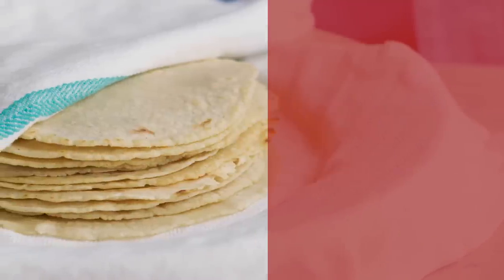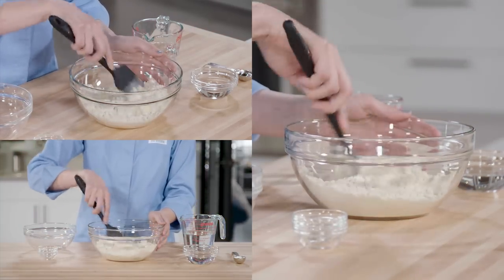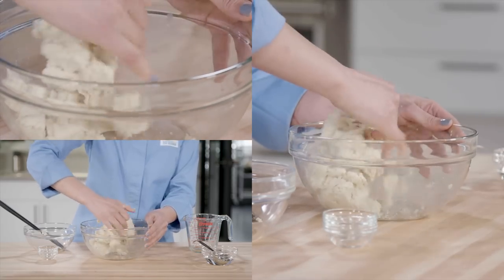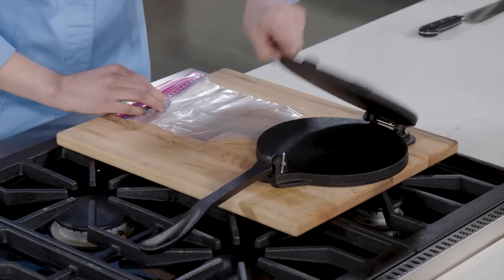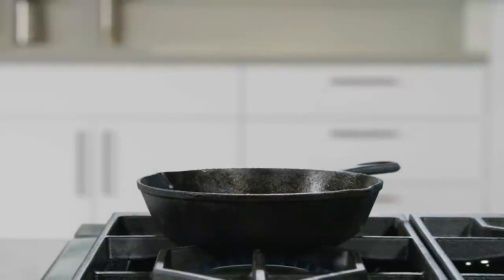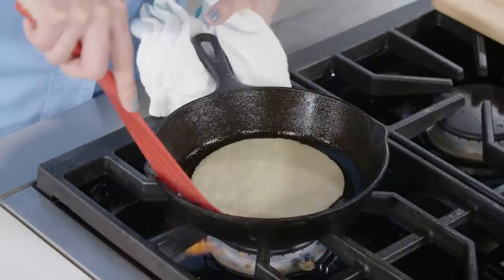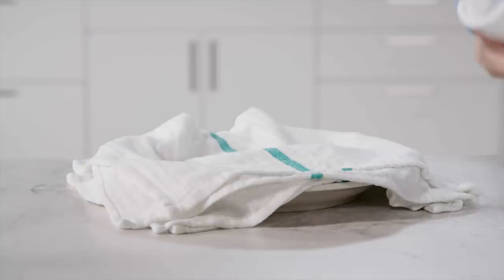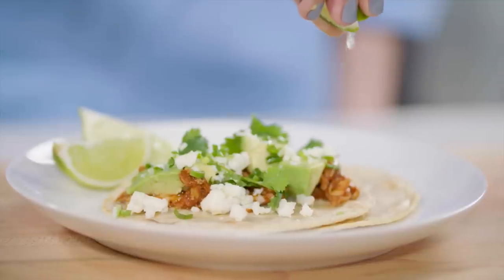How to Make Corn Tortillas That Taste Amazing: 3 Ingredients, Super Easy, and Perfect for Taco Night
While supermarket tortillas are convenient, they pale in comparison to homemade versions. Luckily, making them is easier than you might think. The ingredient list is short, the dough is forgiving, and you don’t need a tortilla press.